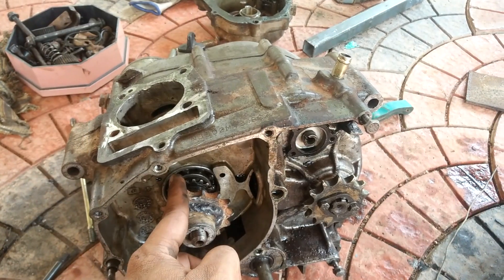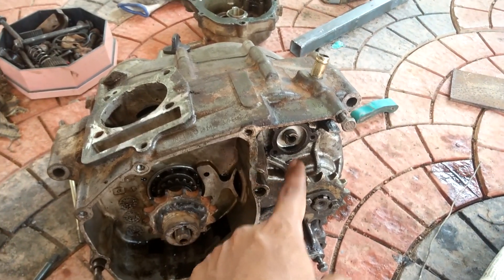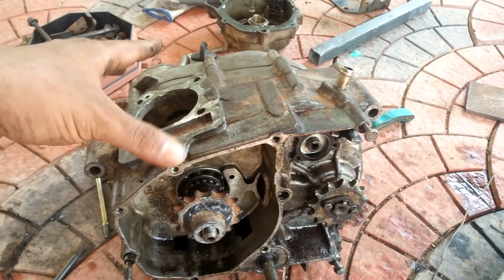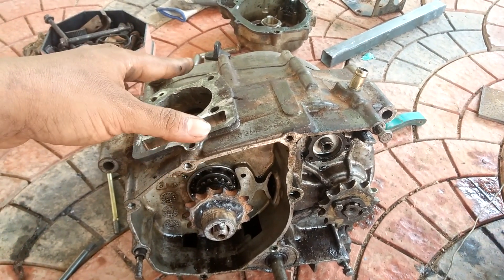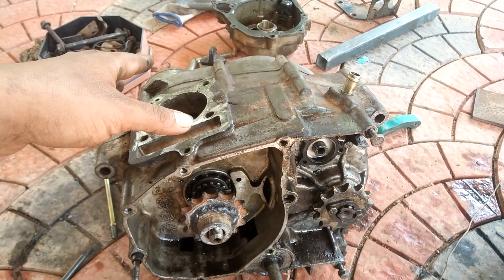Electric Good's Carrier (E-Loader) Experiment Malayalam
Electric loader E-carrier experiment Malayalam
It's about an e-loader
This is an experiment
It is  successfully
I do it using a bldc motor and batteries  And use bikes gearbox and the body was fully made of metal
This is used inside the poultry farms See the video fully

E-Bike/Scooter Conversion Kit 48v 750w

High-Speed E-Bike Motor Kit 48v 1000w

48v 30Ah Premium Lithium iron phosphate LiFePo4 Ebike Battery

60v 24Ah High-Performance Lithium iron phosphate LiFepo4 Ebike Battery with Charger

My gadgets

DJI OM 4 - Handheld 3-Axis Smartphone Gimbal Stabilizer

DJI Pocket 2 - Handheld 3-Axis Gimbal Stabilizer with 4K Camera

Vivo V20 Sunset Melody, 8GB RAM, 128GB Storage

Realme 7 Pro (Mirror Blue, 8GB RAM, 128GB Storage)

Heavy-Duty Travel Series Aluminium Alloy tripod for mobile and camera

Boya BYM1 Microphone with 20ft Audio Cable (Black)

9 Feet Stand Big LED Ring Light For YouTube Video Shooting and Recording
Compatible with Smartphones and Camera

Heavy Duty Inverter ARC Welding Machine 250A with Hot Start, Anti-Stick Functions, Arc Force Control - 2 Year Warranty

Heavy-Duty Small Angle Grinder

Drill Kit with 111pc Accessories Kitbox for Home and Professional use 13mm Variable Speed Reversible

Thanks
Tips 4 tech